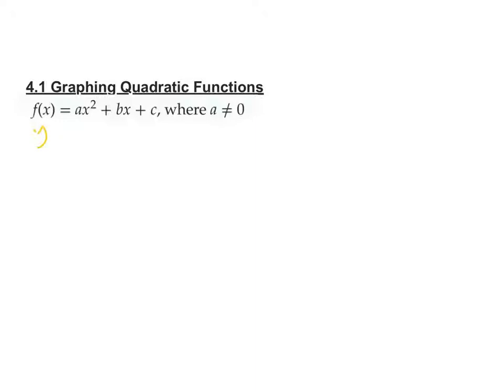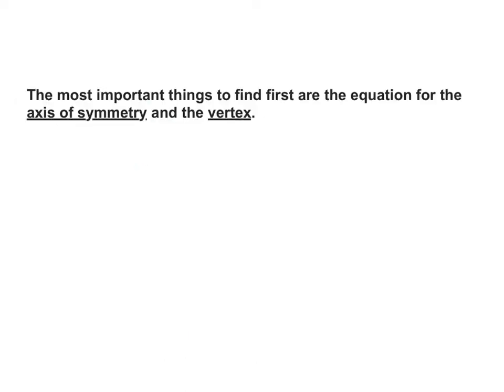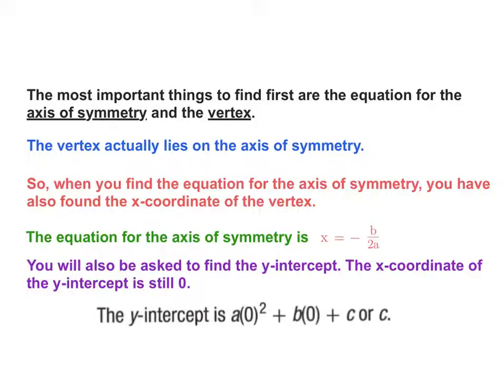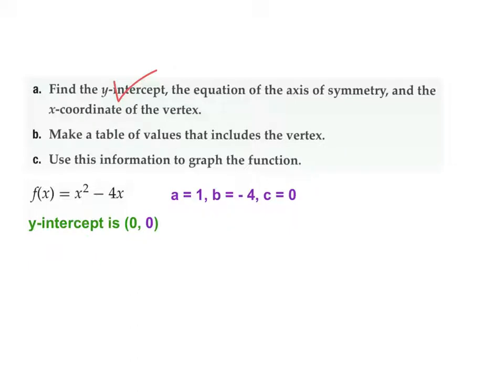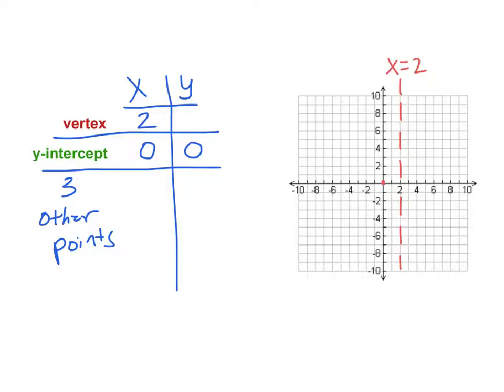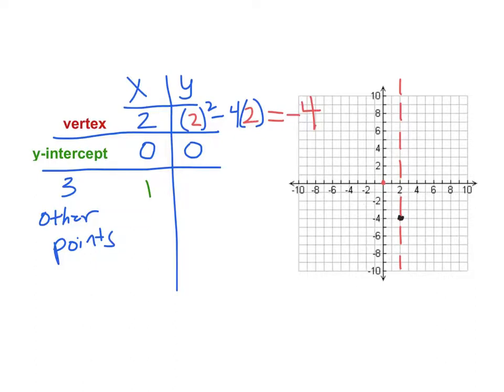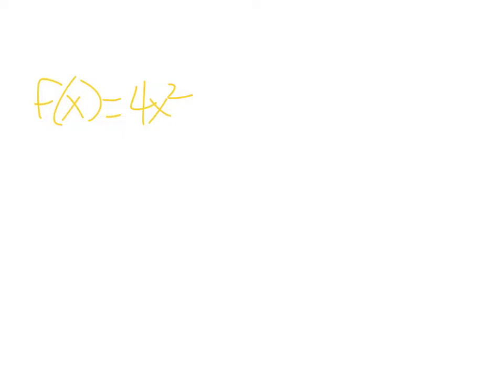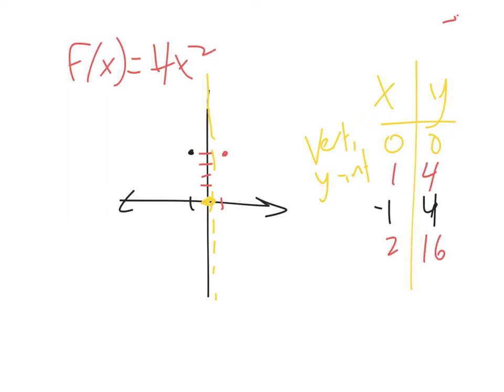4.1 Graphing Quadratic Functions-Day 1